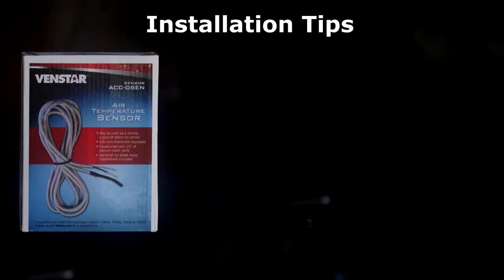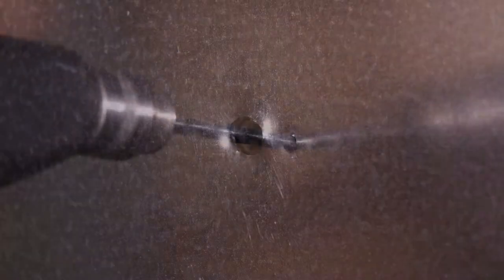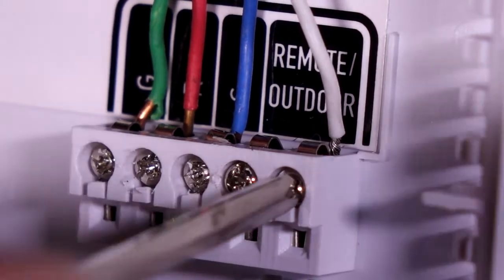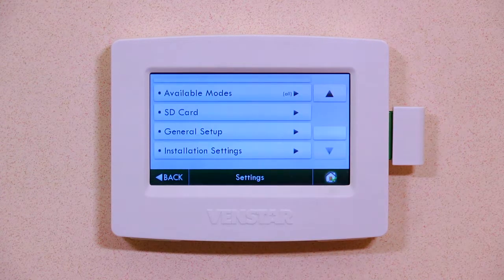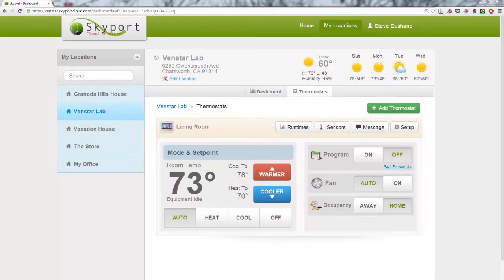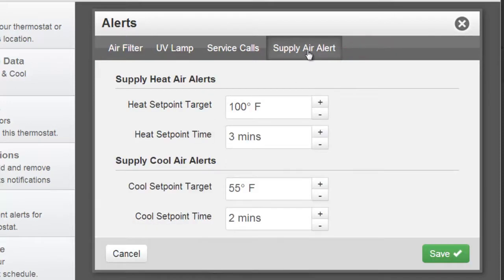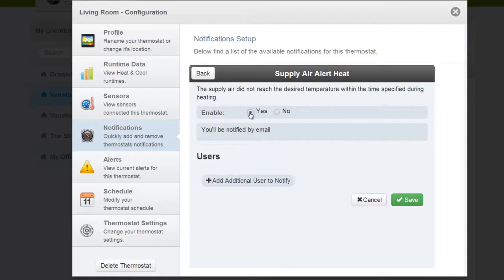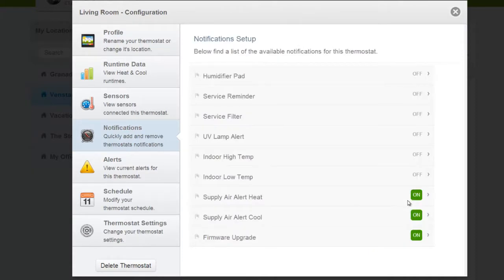Using The Supply Air Alert with the ColorTouch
In this episode Arloa shows you how to set up your Venstar ColorTouch and Skyport Cloud account to receive email alerts in real-time when there is a problem with your HVAC system.